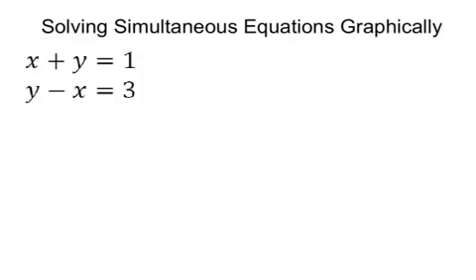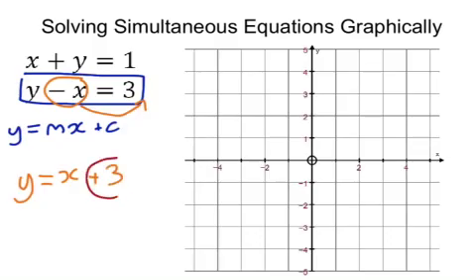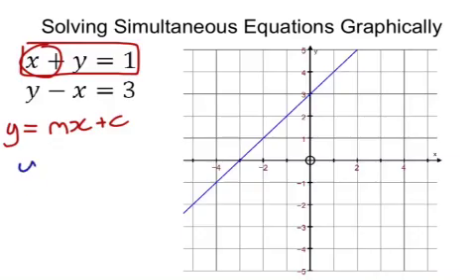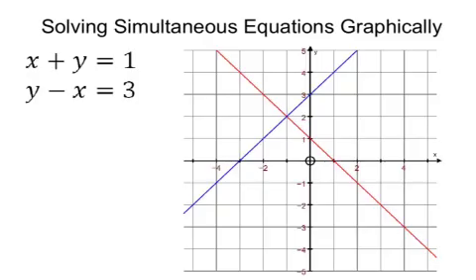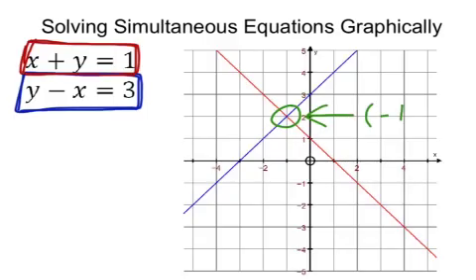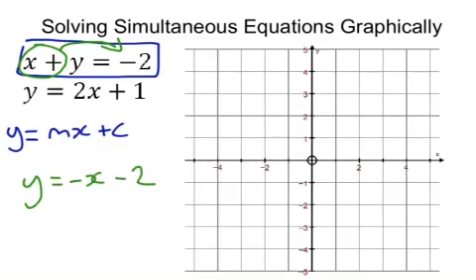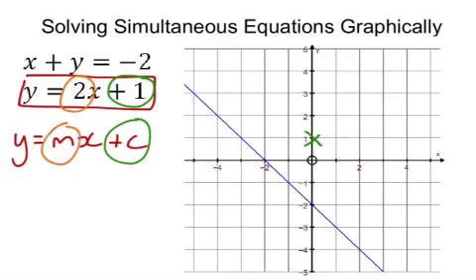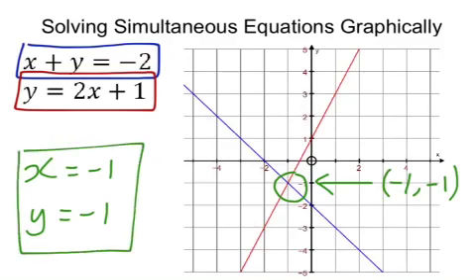Solving Simultaneous Equations Graphically